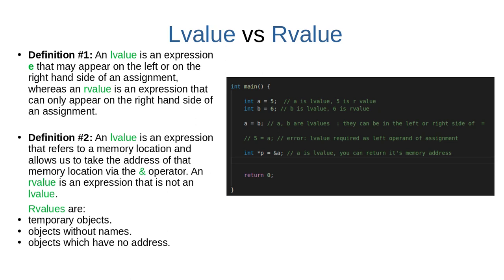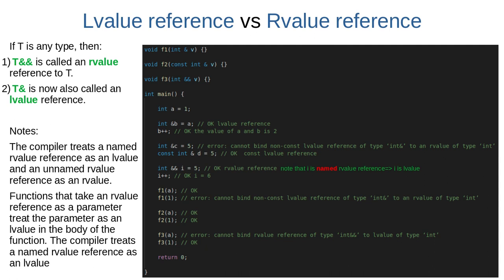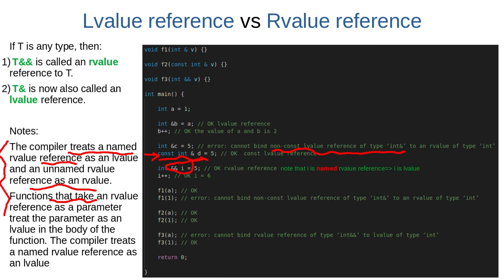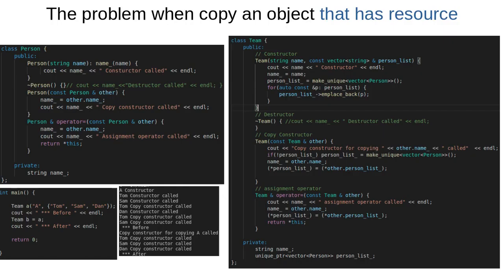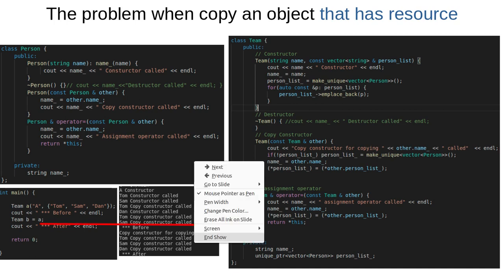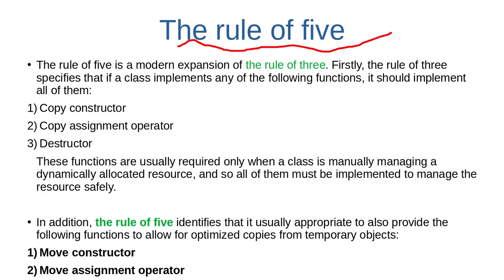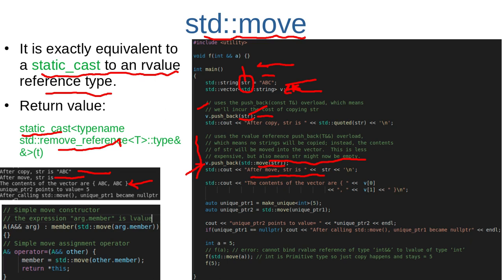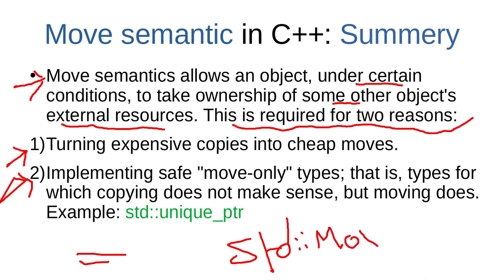[Eng] rvalue reference , move semantic in C++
rvalue reference, move semantic in C++